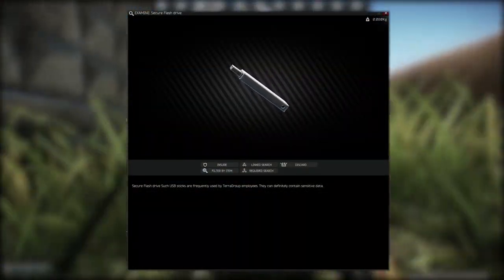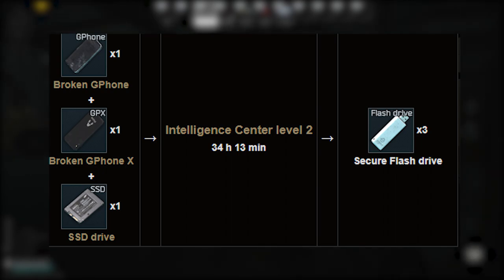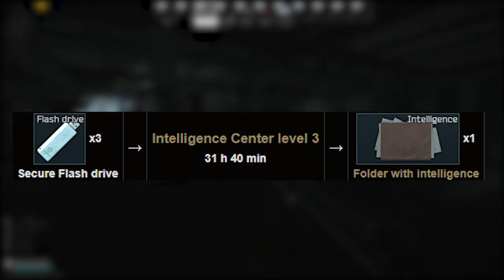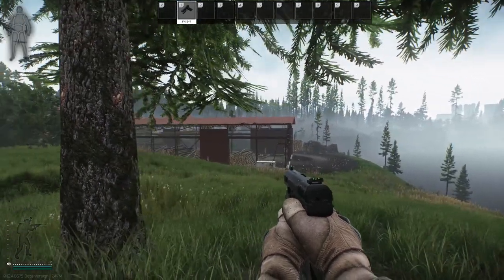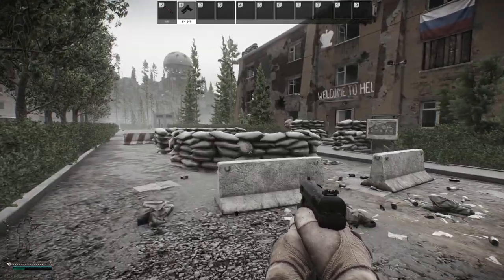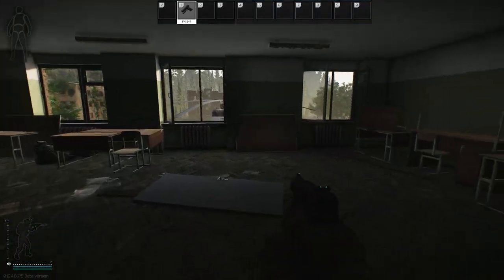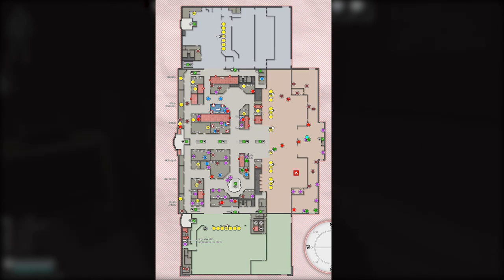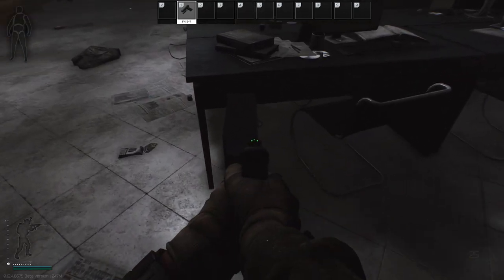How To Find Flash Drives In Escape From Tarkov | No Key Money #2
Hey everyone, welcome to my second installment of 'No Key Money' where I teach you how to make money in EFT without using keys. Secure Flash Drives are found on several maps and this video reflects on that. Flash Drives are used for Skier's Quest: What's on the Flash Drive? and Jaegers Quest: Shady Business. Secure Flash Drives are also used for an upgrade within the hideout.

luke.carson.07

MySpace:
You've read this far? Dam